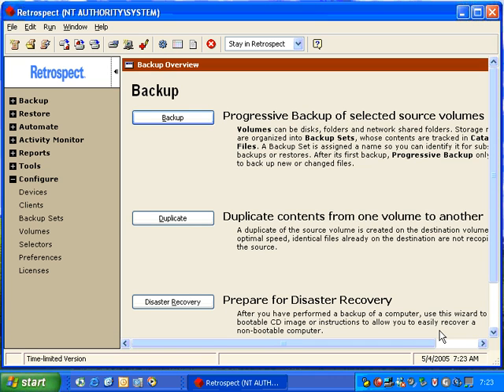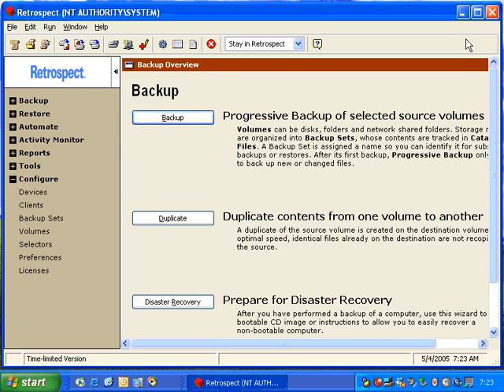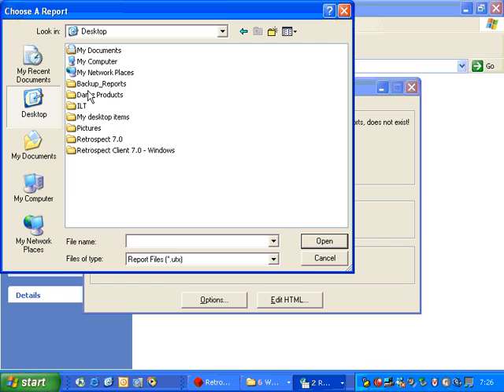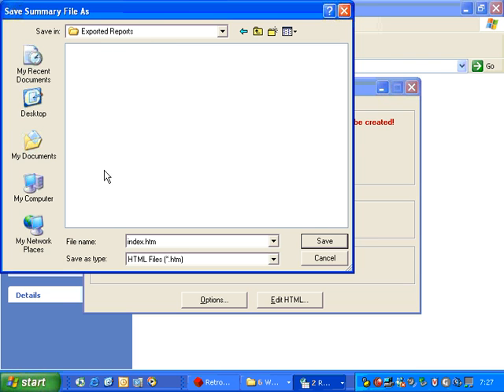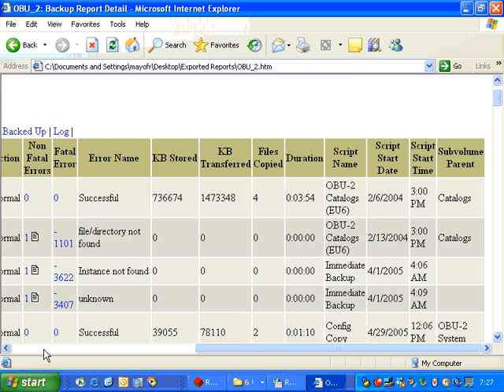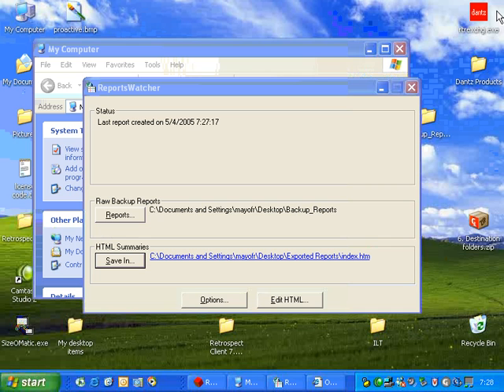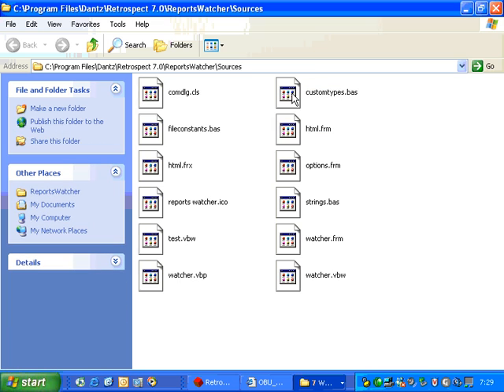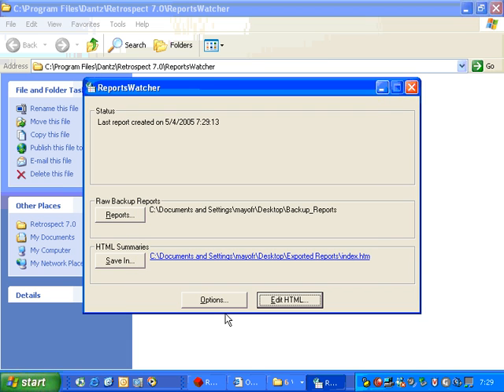Reports Watcher in Retrospect for Win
Reports Watcher in Retrospect for Windows Backup & Recovery Software